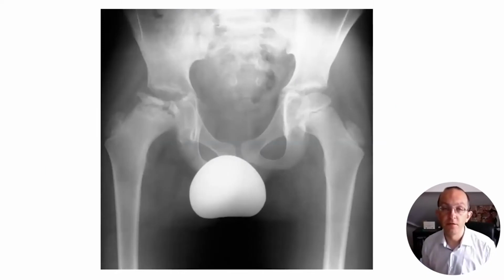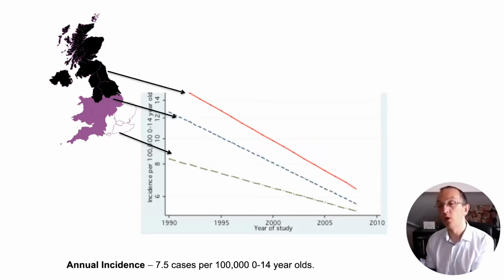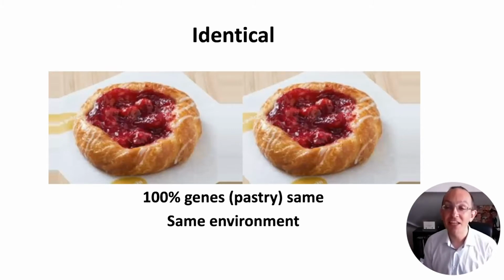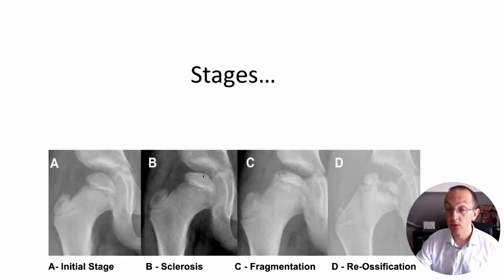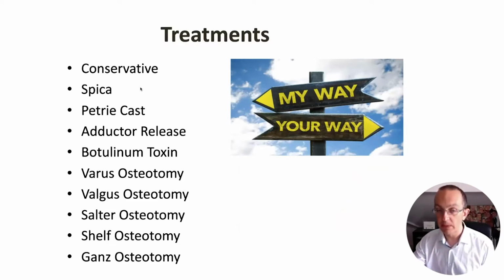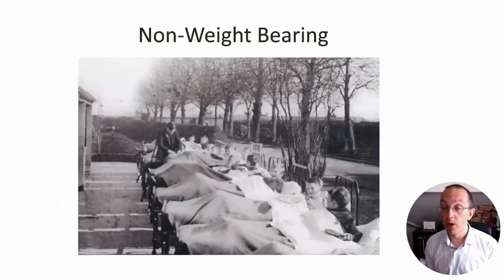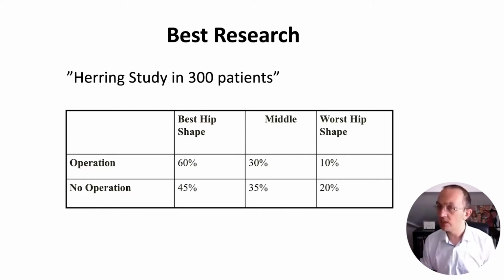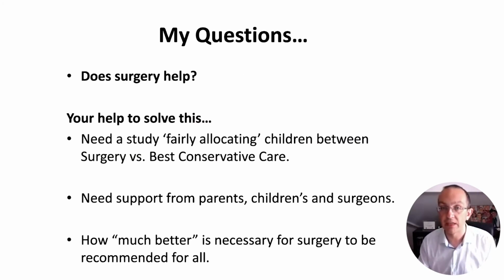An introduction to Perthes Disease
This webinar aims to address key concerns and questions raised by parents of children affected by Perthes Disease.

Professor Dan Perry is a Consultant Children's Orthopaedic Surgeon funded by the UK National Institute of Health Research (NIHR). He performs surgery at Alder Hey Children's Hospital and is the Professor of Orthopaedic Surgery in Liverpool. His clinical focus is in paediatric hip diseases and trauma - with Perthes’ disease as a key interests. Perthes’ Disease was the topic of his PhD thesis, and for this work he won a prestigious “Hunterian Professorship” from the Royal College of Surgeons of England. He now leads research throughout the UK into Children’s Orthopaedic Disease.